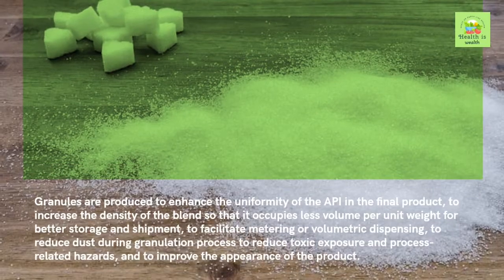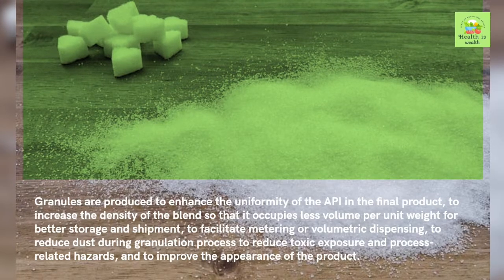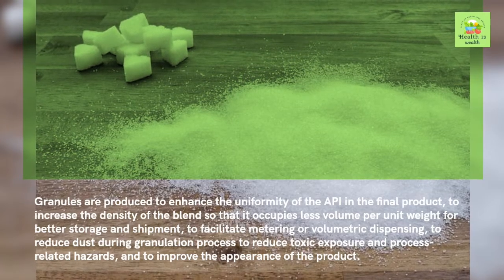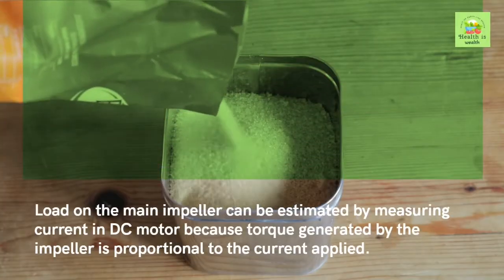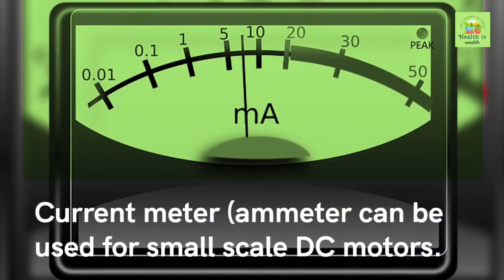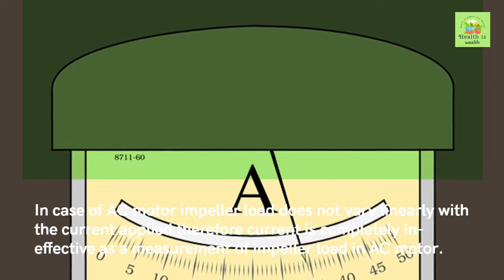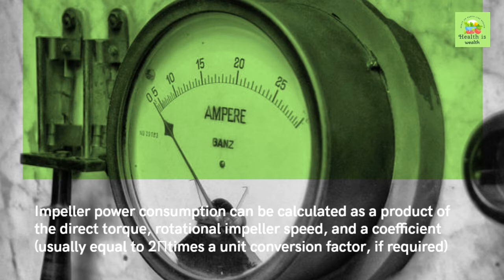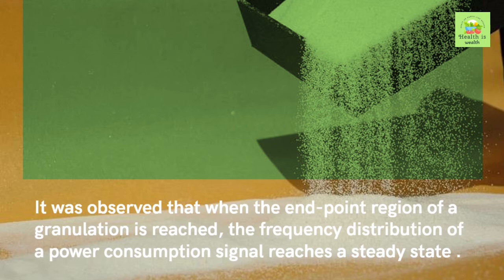What's Granulation And granulation end point determination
Granulation, the process of particle enlargement by agglomeration technique, is one of the most significant unit operations in the production of pharmaceutical dosage forms, mostly tablets and capsules.

What is Granulation end-point?

End-point can be defined by the formulator as a target particle size mean or distribution. @healthiswealth.